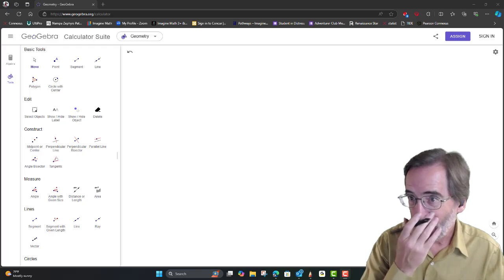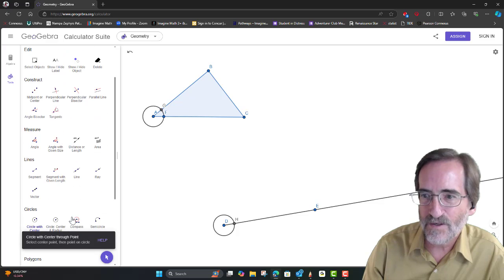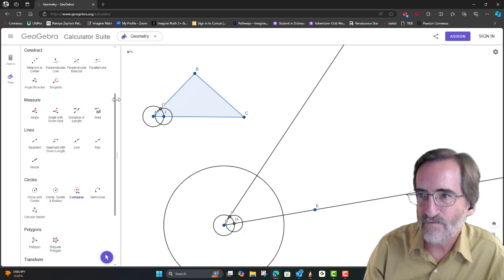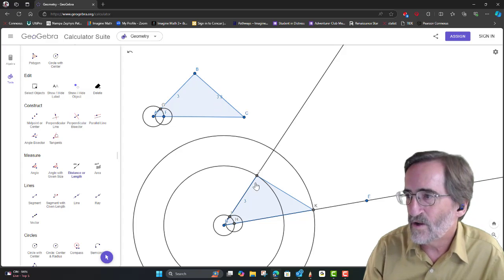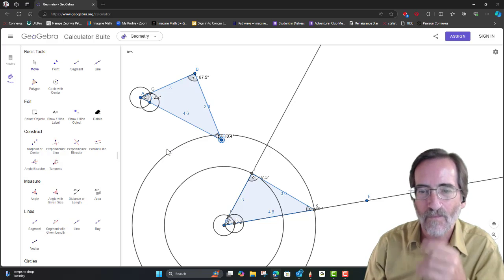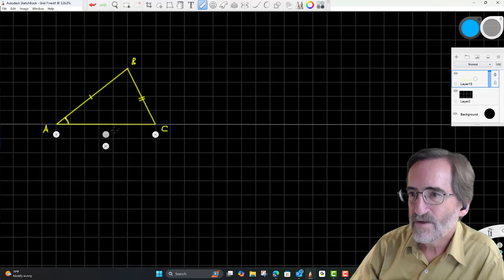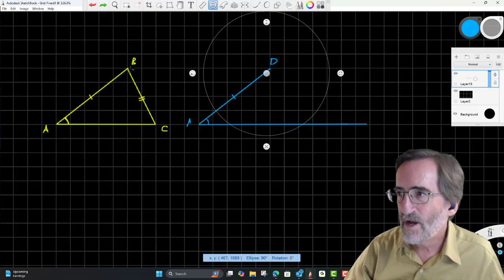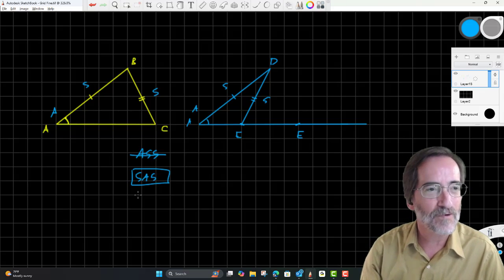Geometry A Unit 5 Lesson 4